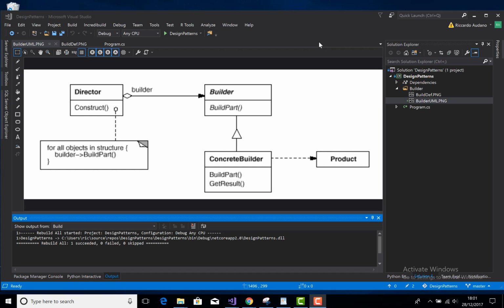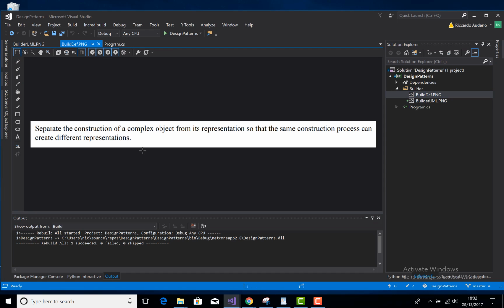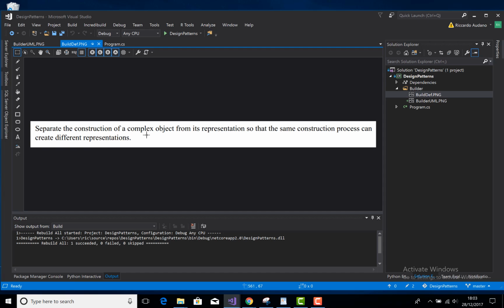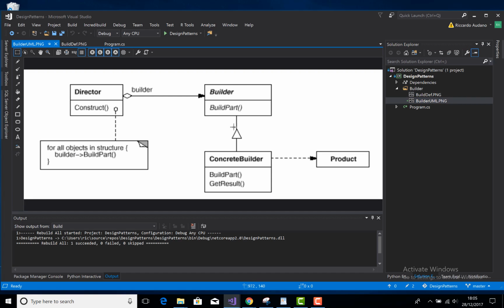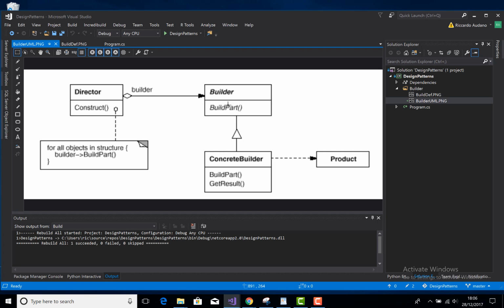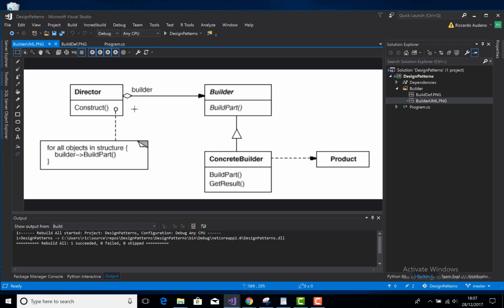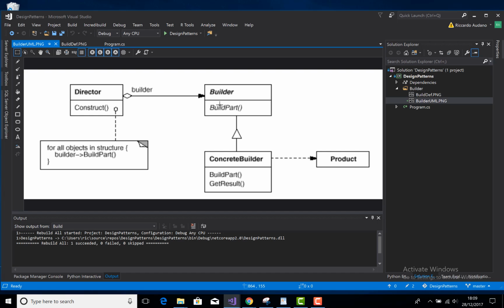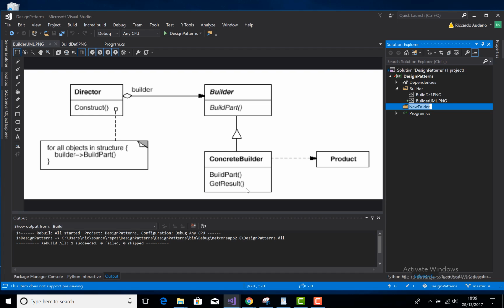Introduction to the Builder Pattern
A simple, straightforward  introduction to the Builder Pattern